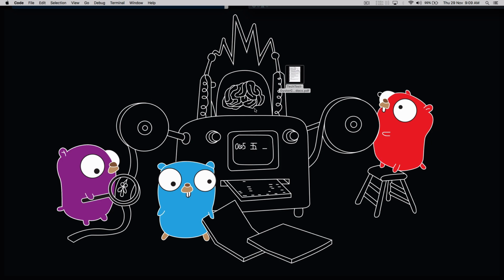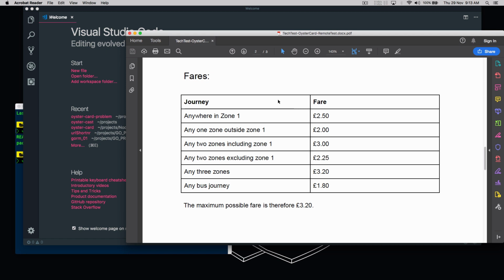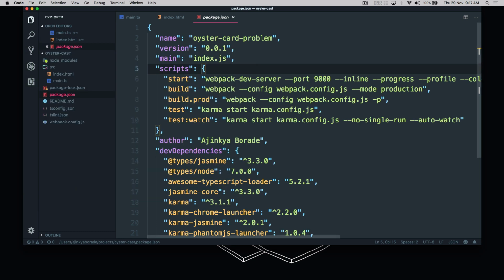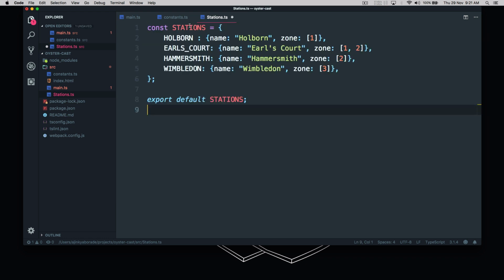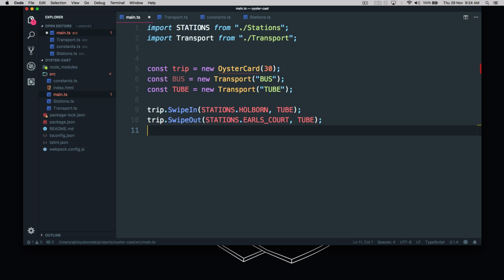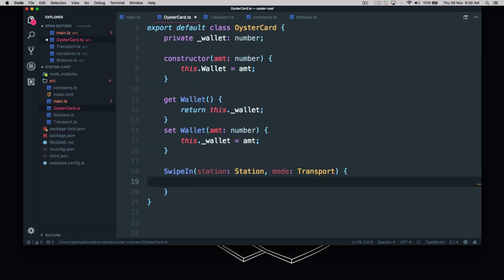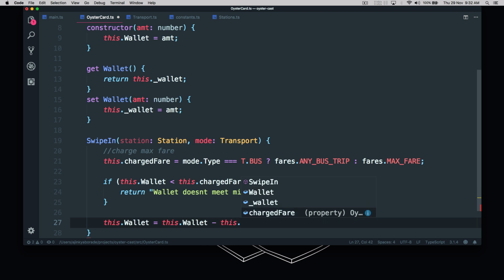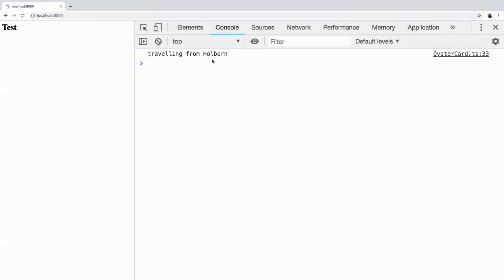Design pattern in TypeScript - Oyster Card problem : Part 01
This video is a programming exercise to evaluate the candidate technical skills and approach to software development.
We will write solution in code that demonstrates how to solve the problem using clear concise code.

0:00 - Problem
3:18 - Webpack Setup
5:00 - Compile TypeScript
6:33 - Transport Object
12:32 - OysterCard class
20:20 - Part 2

We will use Typescript, Webpack and Karma/Jasmine for programming